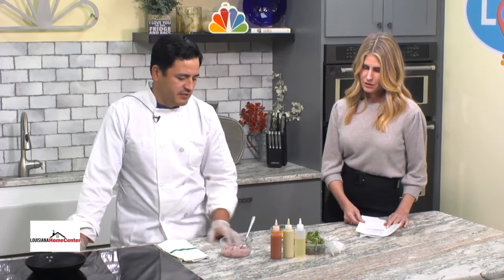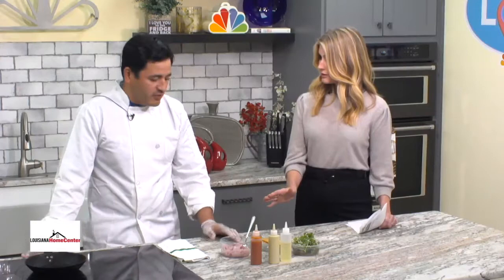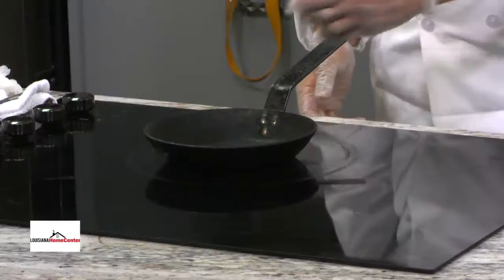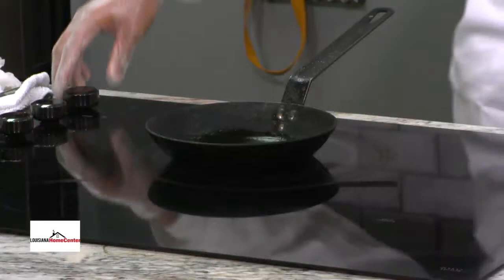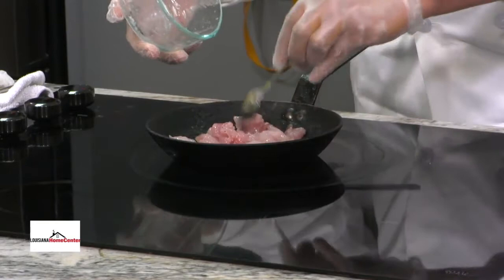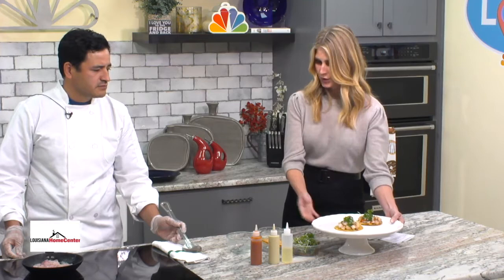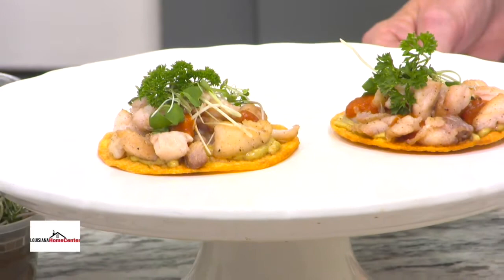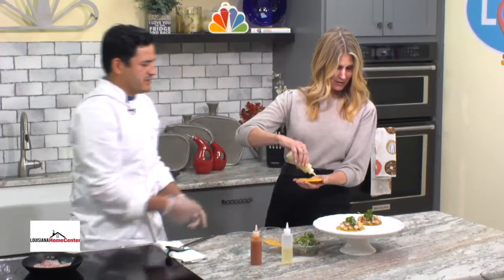Win Zuzul "Date Night" dinner every month for a year | Join Club 365